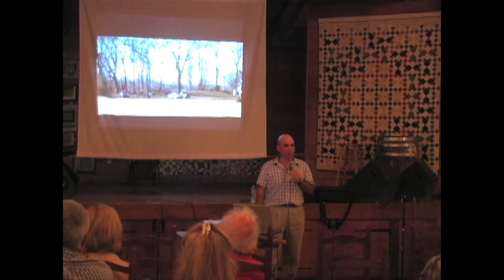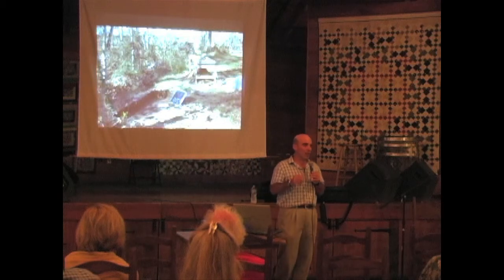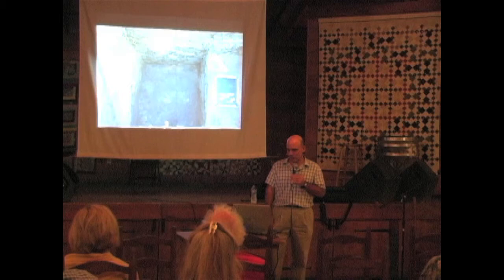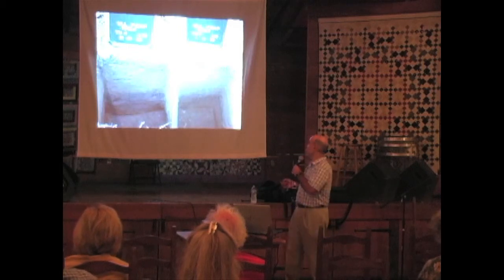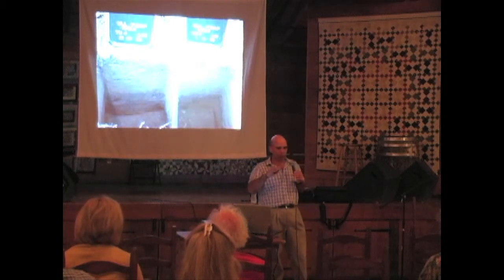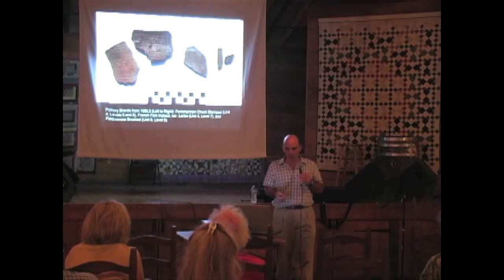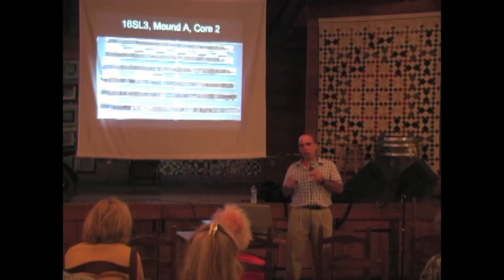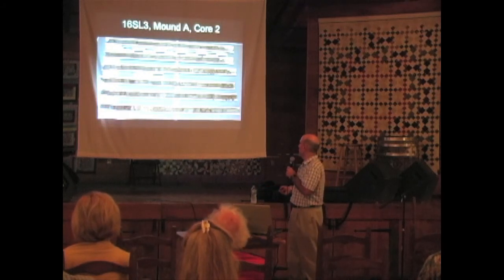IYOB 6 Archaeology of Acadiana 7.mov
The Center for Cultural and Eco-Tourism presents the In Your Own Backyard lecture series. This episode, in 8 parts, is titled "Archaeology of Acadiana," and features Dr. Mark Rees.